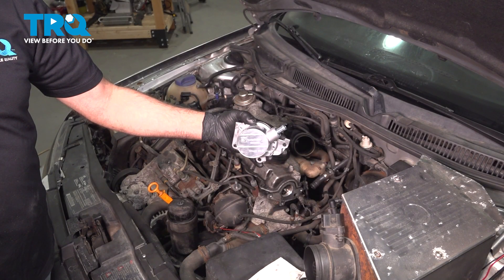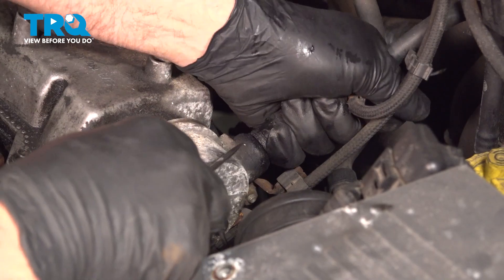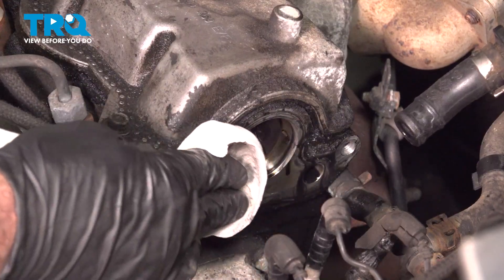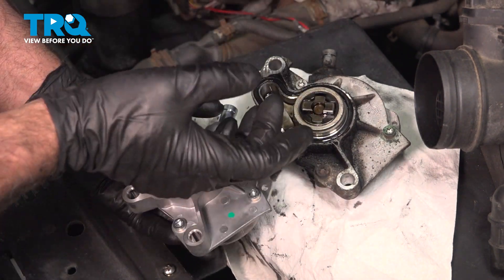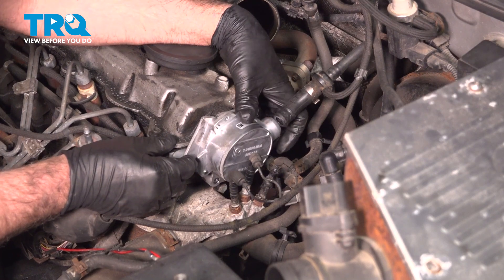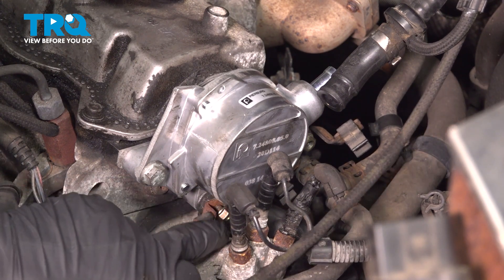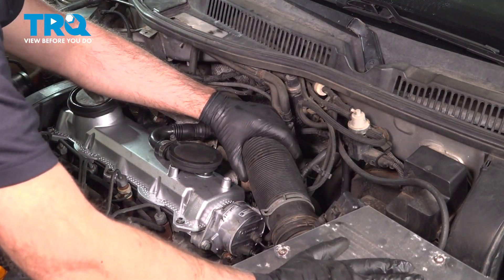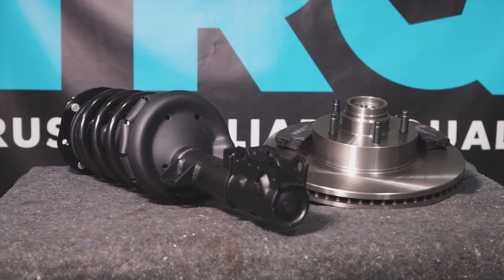How to Replace Engine Vacuum Pump 1999-2005 Volkswagen Jetta 1.9 TDI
This video shows you how to install an engine vacuum pump on your 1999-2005 Volkswagen Jetta 1.9 TDI.

This repair was done on a 2003 Volkswagen Jetta TDI 1.9L Wagon 4-Door FWD Manual and the process should be similar on the following vehicles:
1999 Volkswagen Jetta
2000 Volkswagen Jetta
2001 Volkswagen Jetta
2002 Volkswagen Jetta
2003 Volkswagen Jetta
2004 Volkswagen Jetta
2005 Volkswagen Jetta